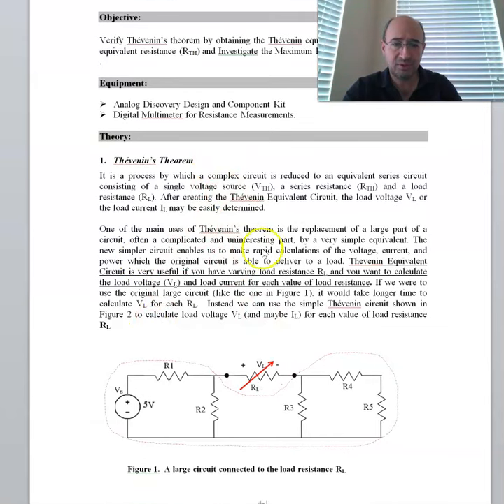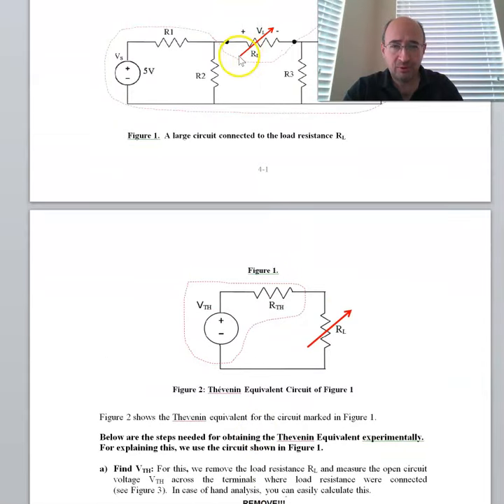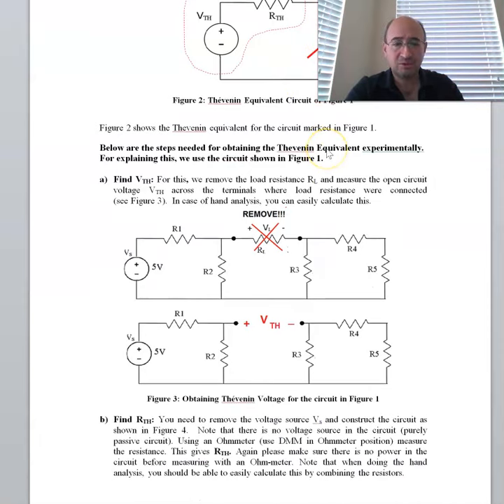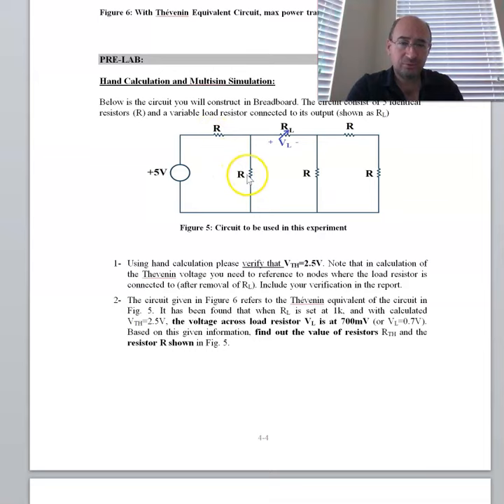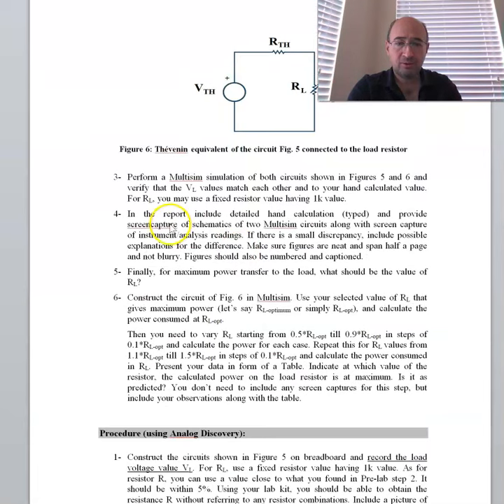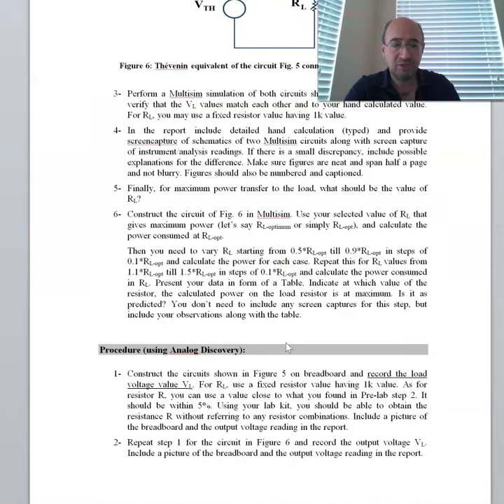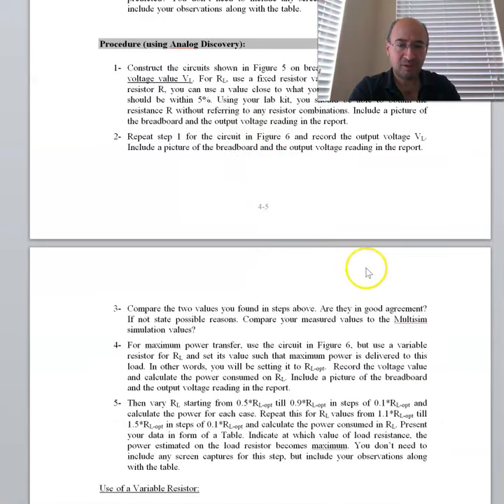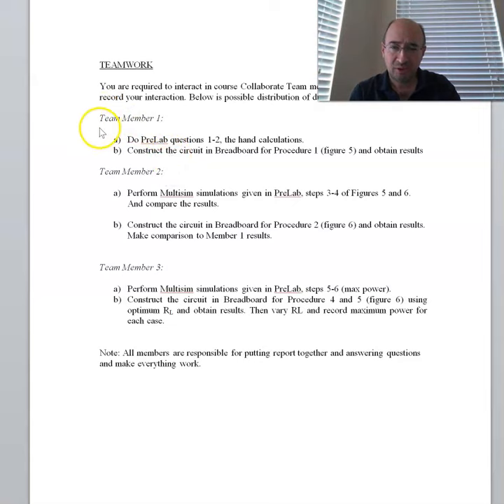Open-Ended Design Lab: Thevenin Theorem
This is the prelab video for the Open-Ended Design Lab on Thevenin Theorem.  This team lab uses Lab-in-a-box or Analog Discovery 2 Module. It also incorporates Multisim simulation.  Prelab videos are a part of our project which was supported by NSF IUSE 2048328